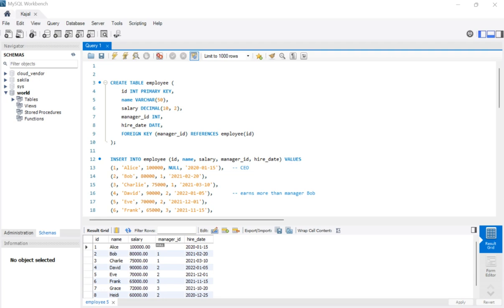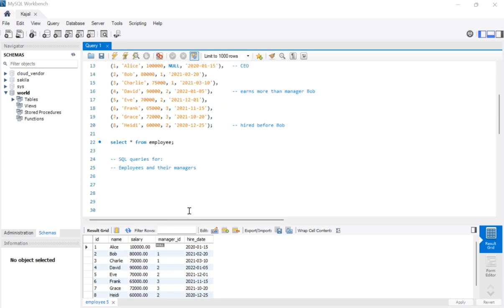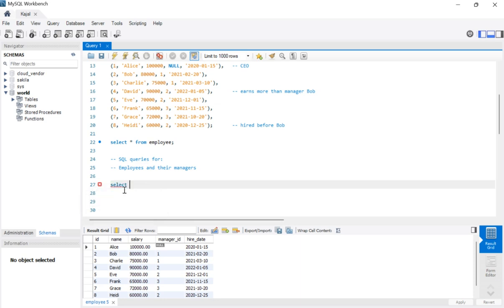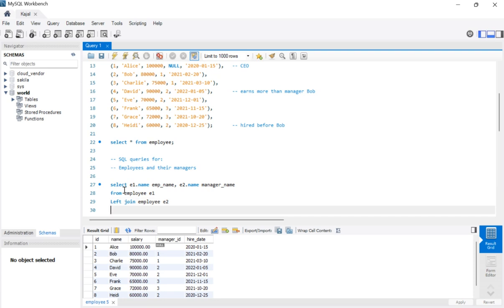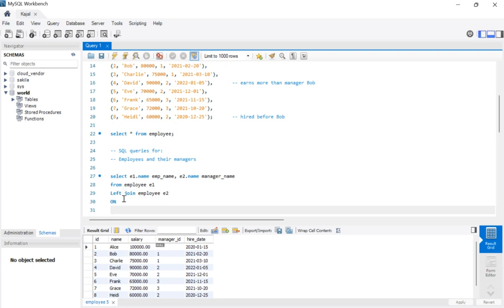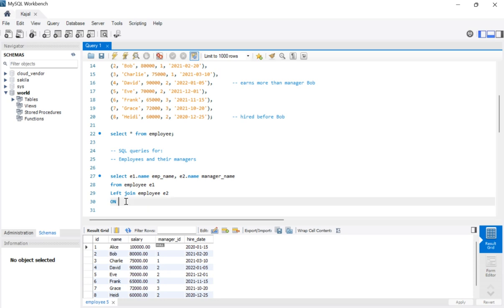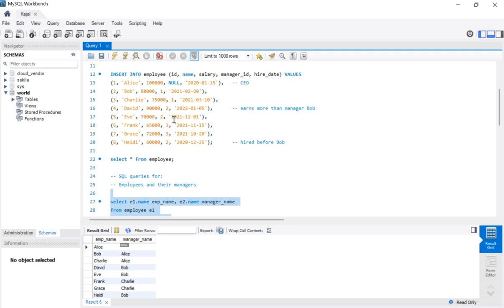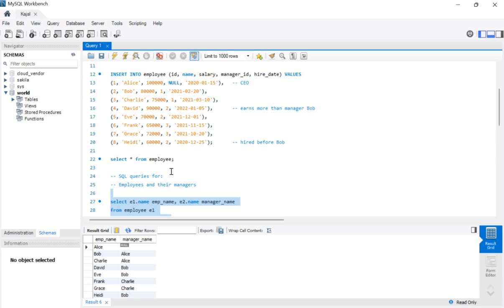Employees and Their Managers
🔍 Query 1: Employees and Their Managers | SQL Self Join Explained
In this video, we break down a classic SQL interview-style query that lists employees along with their respective managers using a self join.

✅ SQL Query Used:
SELECT
    e.name AS employee_name,
    m.name AS manager_name
FROM
    employee e
LEFT JOIN
    employee m ON e.manager_id = m.id;

🧠 Explanation:
We're using a self-join on the employee table.

e refers to the employee, while m refers to the manager.

The manager_id in the employee row points to the id of the manager in the same table.

Using a LEFT JOIN ensures that even top-level employees (like the CEO) with no manager are included in the result.

Perfect for beginners looking to understand self joins in SQL or prepping for interviews!